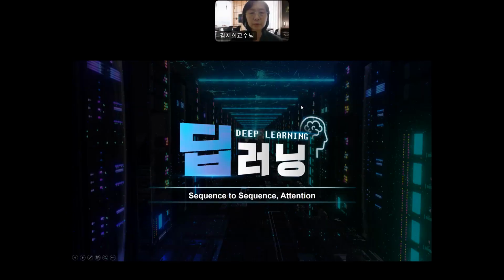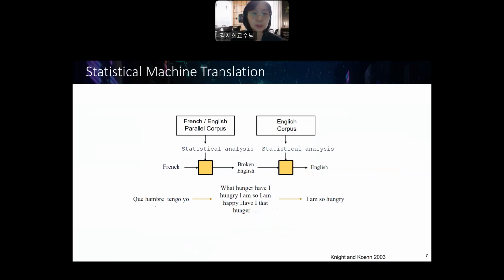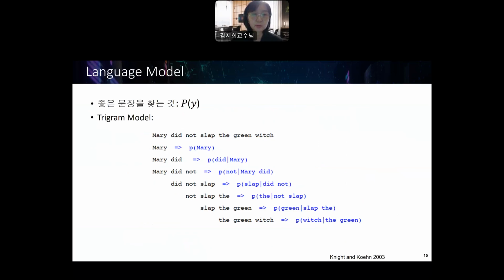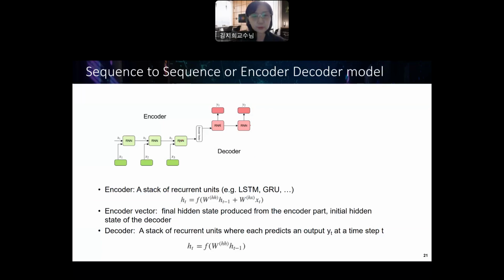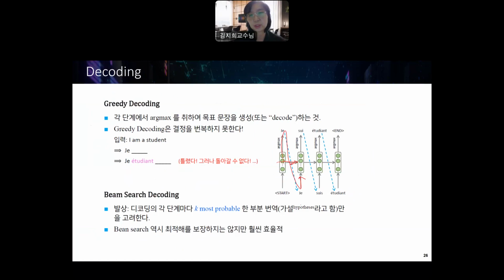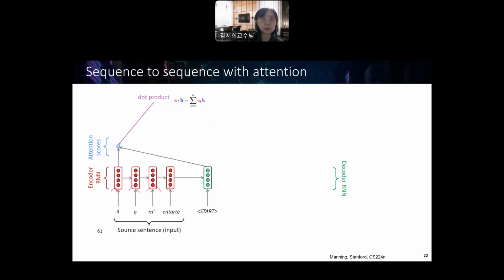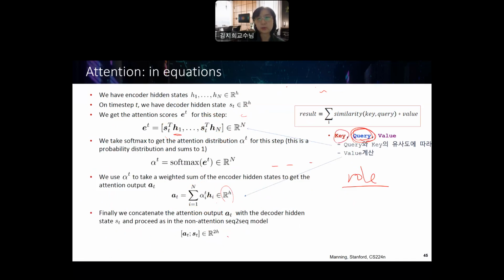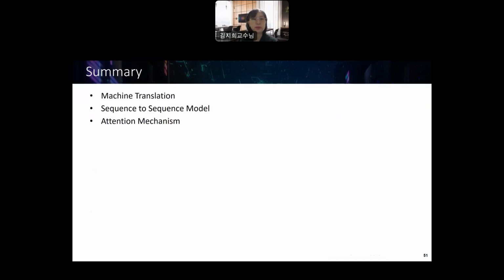[NLP and Deep Learning] Sequence to Sequence and Attention Mechanism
This lecture covers the following:
- Machine Translation
- Sequence to Sequence Model
- Attention Mechanism